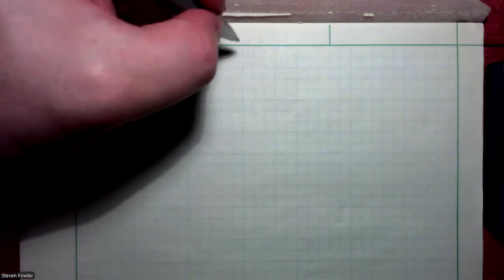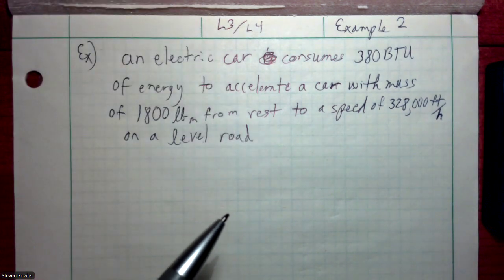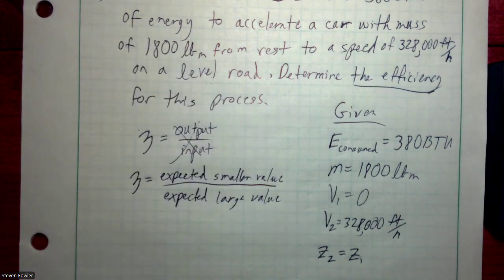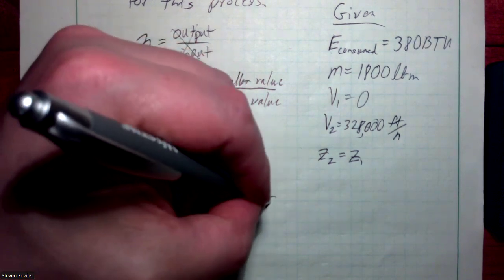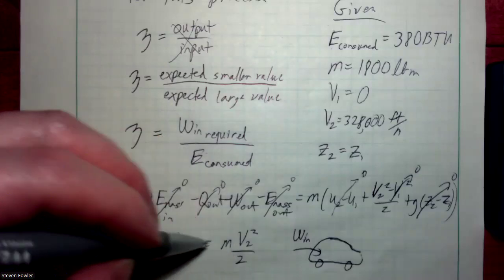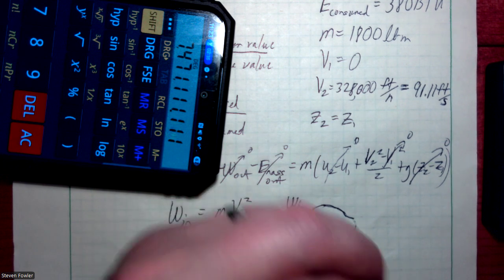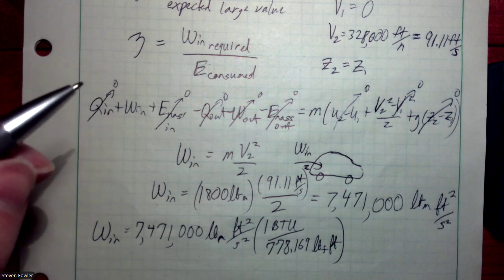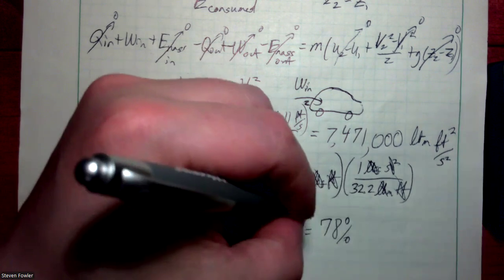Thermodynamics Lecture 4 Example 2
This is the second example problem for our fourth lecture in Engineering Thermodynamics. We consider an example problem where we compute the efficiency of a device for converting energy into kinetic energy. This problem also involves the use of English (aka US customary or Imperial) units like pound mass (lbm) pound force (lbf) and british thermal units (BTU)